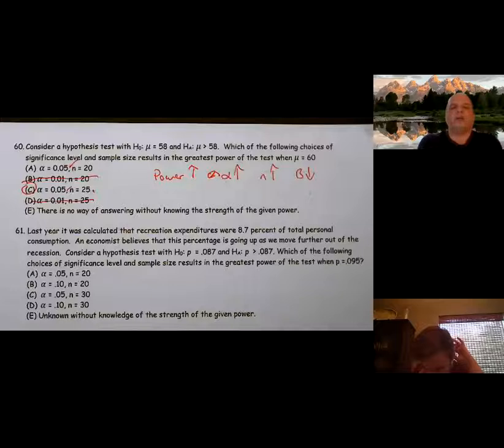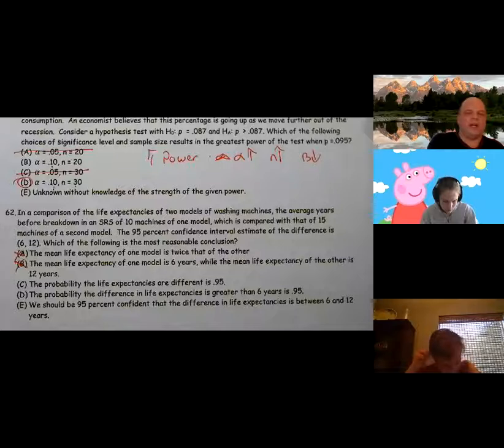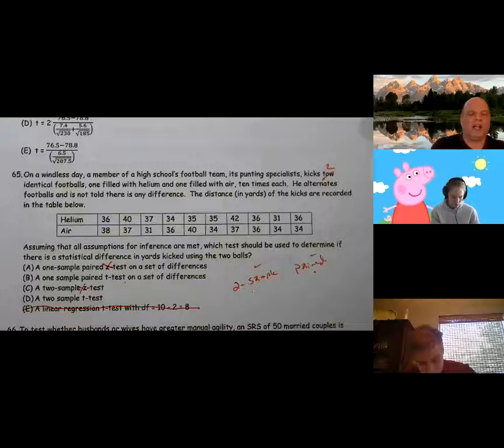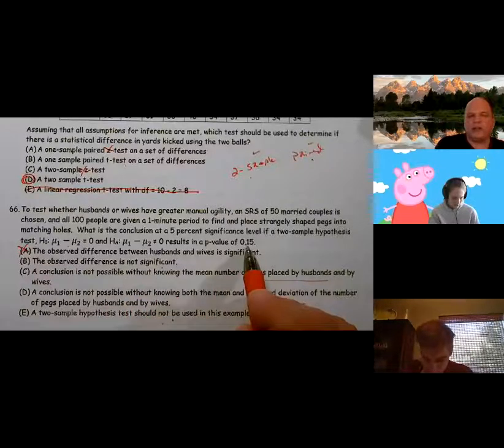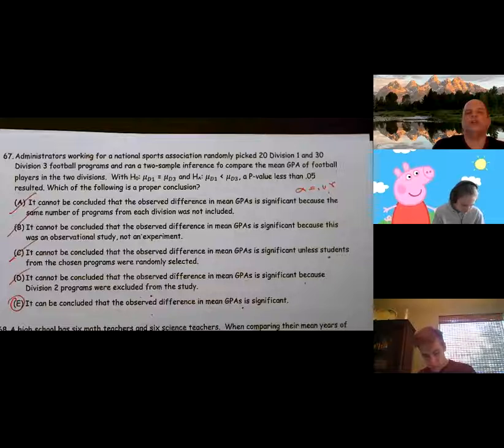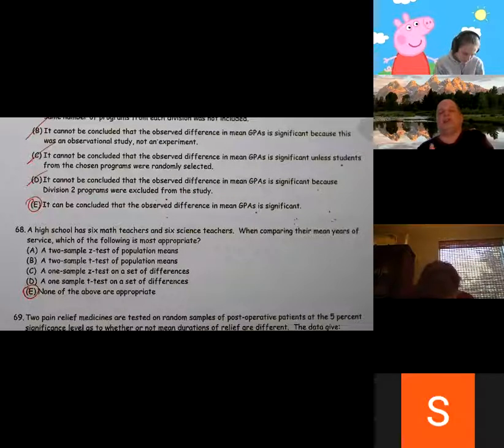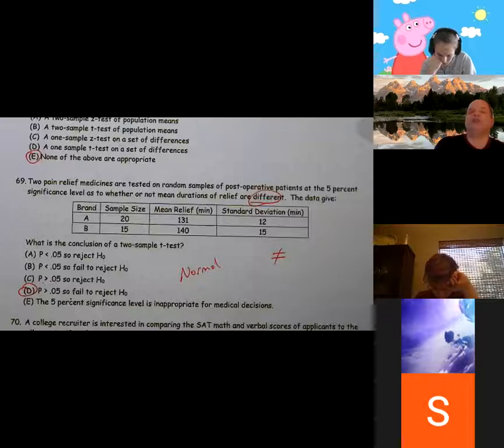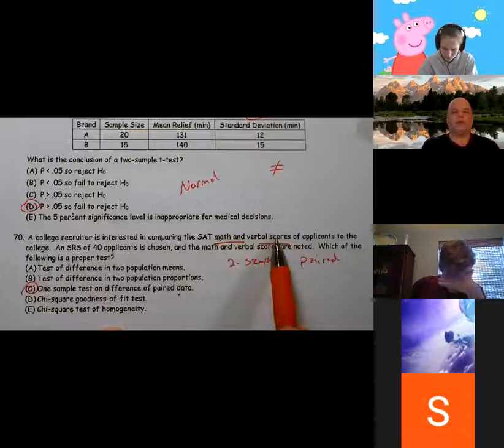07 Unit 5 Death Packet Problems 61 to 70